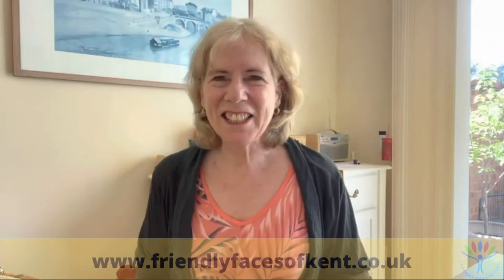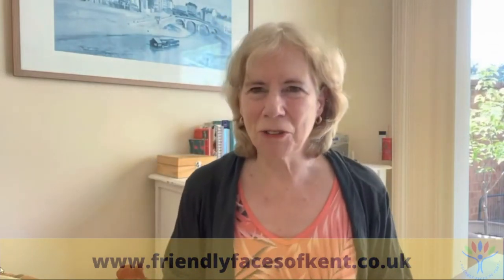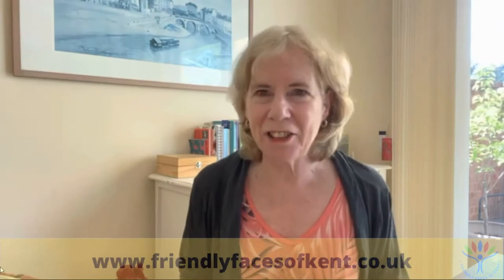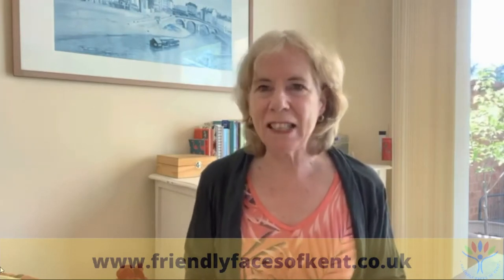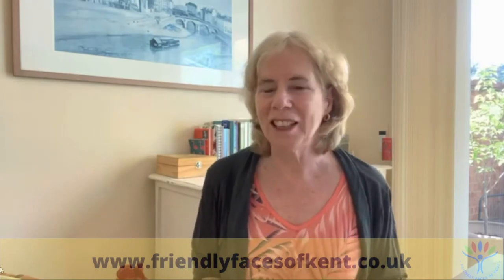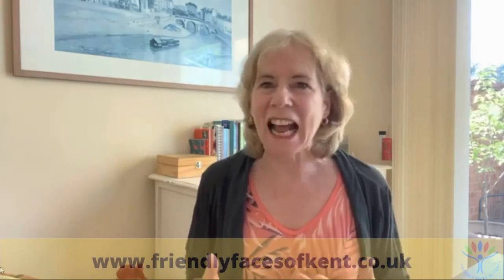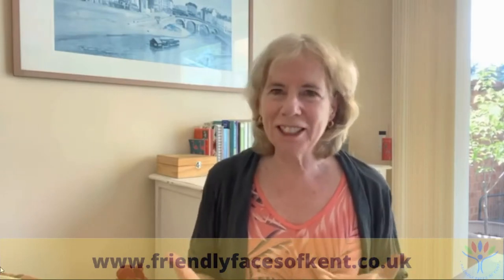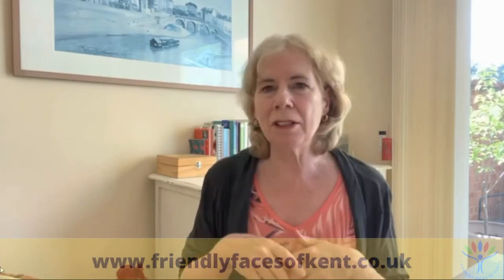Helichrysum Essential Oil, uses and how it’s helping small farmers in Albania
Friendly Faces of Kent is a dedicated, welcoming and approachable charity, supporting adults suffering with the effects of loneliness and isolation - we believe that by providing our members with friendship, inclusion, encouragement and an arena to be heard, we will be able to make a vast difference to their lives.

Join our Facebook group for more interactive fun and games, challenges and chat!

Friendly Faces of Kent supports adults through a group centred approach, offering a range of innovative and high quality sessions to promote and encourage our members to reconnect with their wider community. Delivered by professionals, support workers and volunteers, who together have their own experiences of isolation and loneliness.